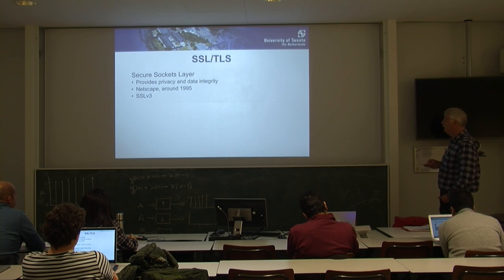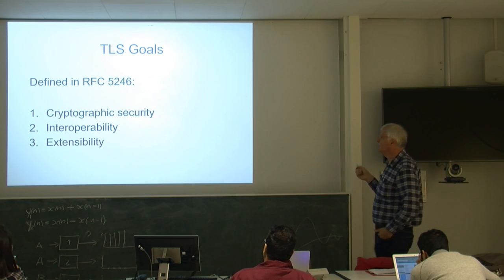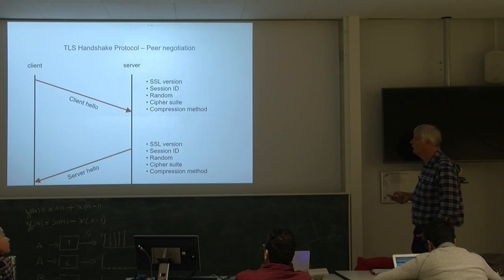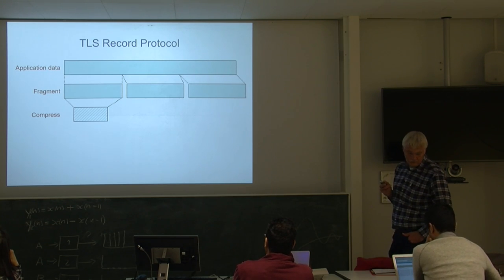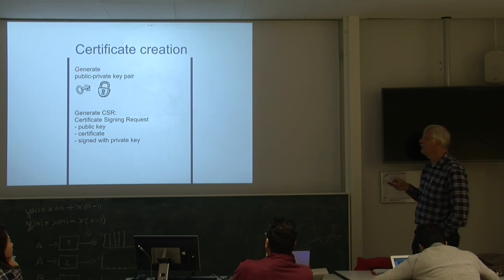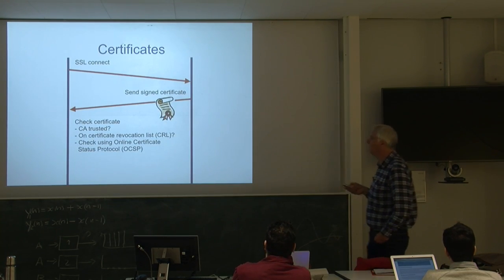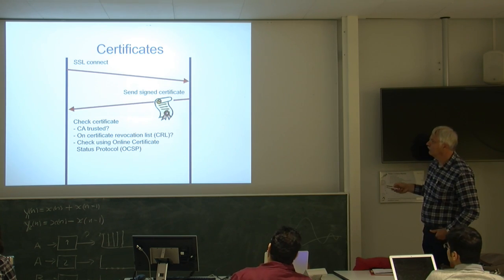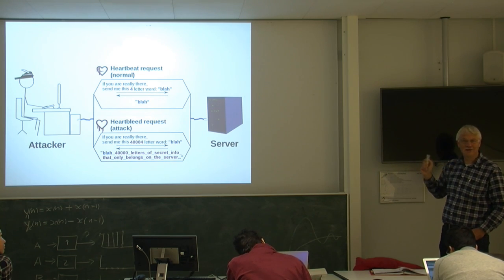TLS (recorded lecture)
The lecture explains the difference between TLS and SSL. It presents the TLS protocol architecture, the TLS handshake protocol as well as the TLS record protocol. It discusses certificates and explains the relationship between TLS and HTTPS. The lecture was recorded on October 14, 2015 at the University of Twente, the Netherlands.